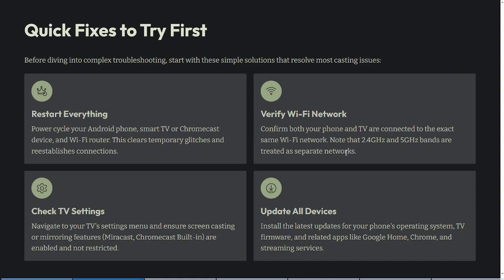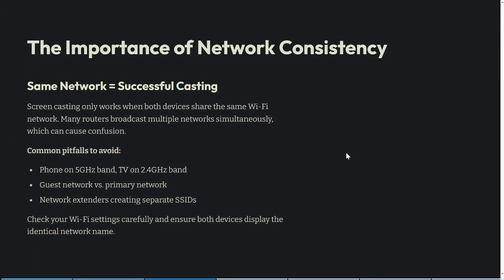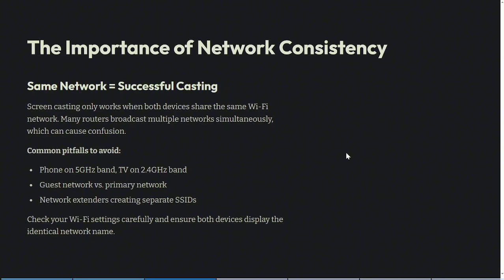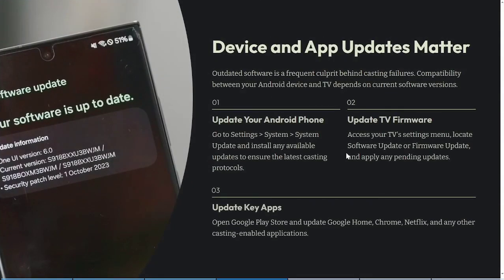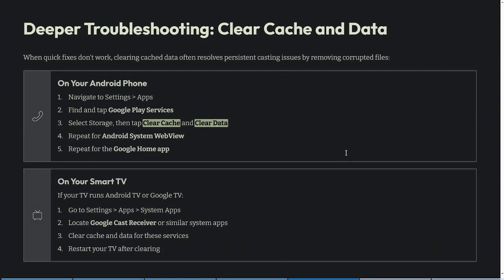Android Cast Screen Missing 📺 Fix Casting & Screen Mirroring Issues With Easy Steps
Confused about Android Cast Screen Missing – Fix? In this guide, I’ll show you exactly how to troubleshoot Android Cast Screen Missing – Fix issues so you can mirror your phone to TV, Chromecast, or Smart devices reliably. Quick, beginner-friendly steps that work on all Android brands.

✅ What You’ll Learn / Fix:
⚙️ Enable proper casting and screen mirroring settings
📲 Check device compatibility and WiFi connection
🔄 Update software and restart casting services
💡 Bonus tip to restore missing cast options permanently
✅ Timestamps:
⏱️ 0:00 Intro
📶 0:25 Why Cast Screen option disappears
🧩 1:00 Step 1 – Enable cast/mirroring in settings
⚙️ 1:45 Step 2 – Check WiFi and device compatibility
📲 2:30 Step 3 – Update software & restart services
💡 3:10 Bonus tip for stable casting
✅ 4:00 Wrap-up
✅ Why Watch This Video:
📺 Quickly restore Android Cast Screen feature
📱 Works with Chromecast, Smart TVs, and other casting devices
✅ Who This Helps:
📱 Android users whose Cast Screen option is missing
🏠 Anyone trying to mirror their phone to TV or streaming devices
🛠️ Viewers troubleshooting WiFi, device, or software casting issues
💬 Comment your device and phone model
📢 Follow for more quick tech fix guides!